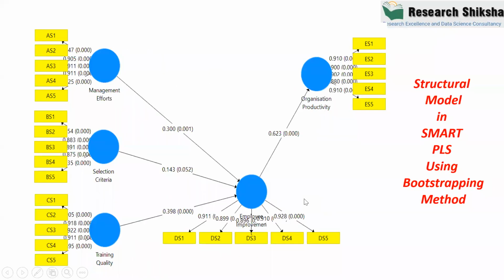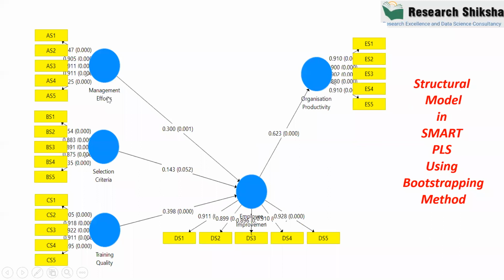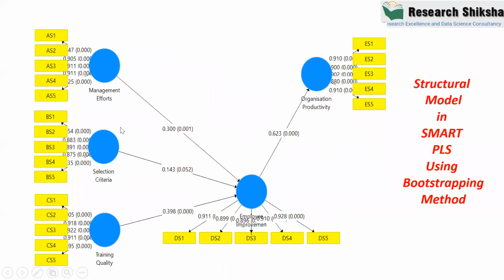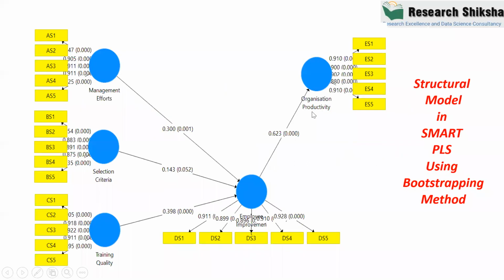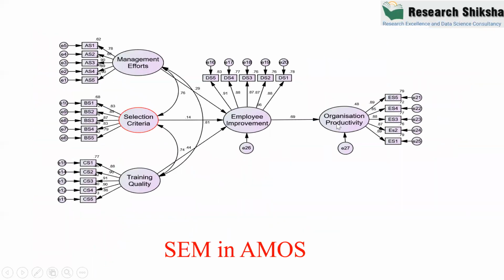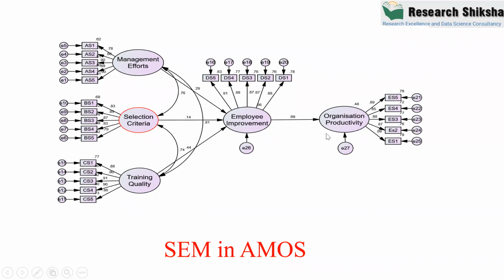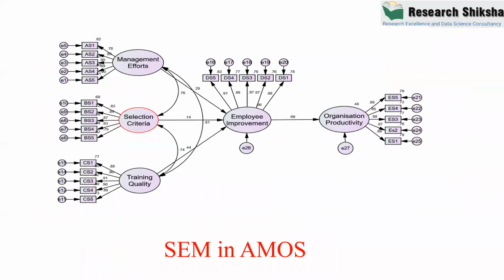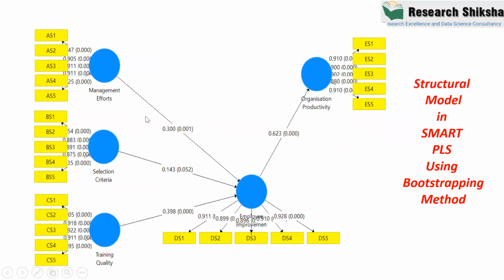Structural model using Amos and PLS